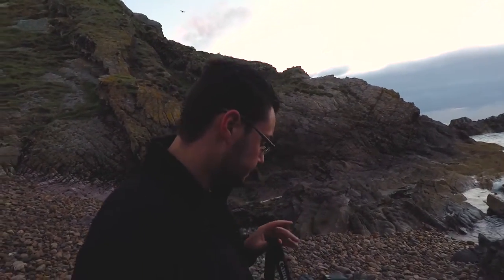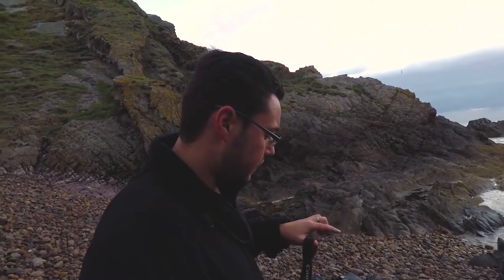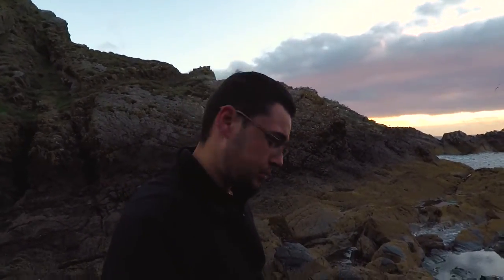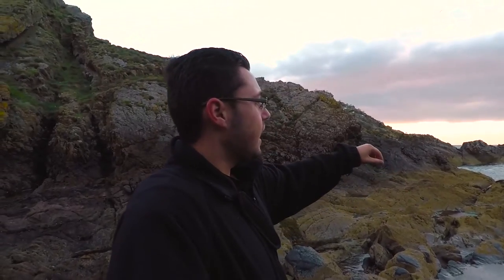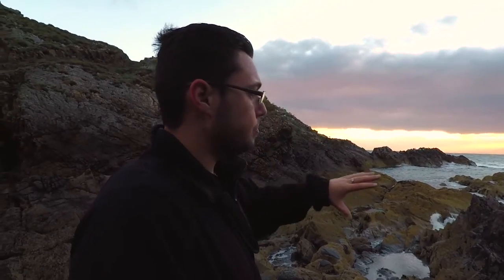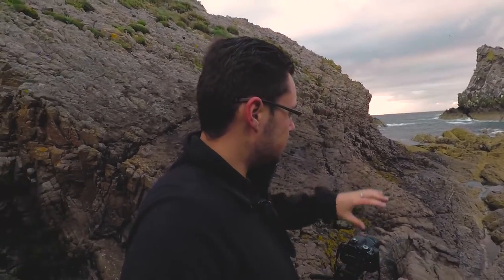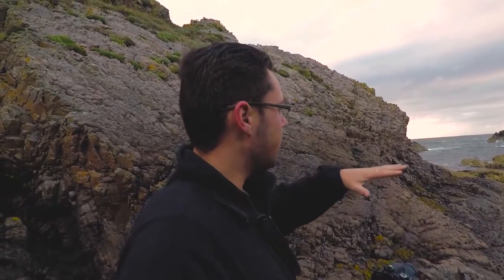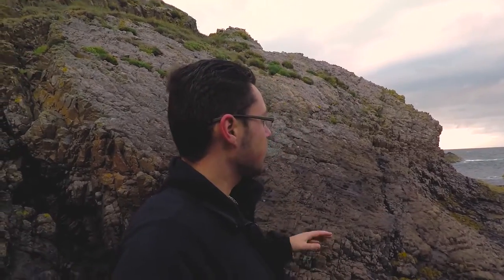Landscape Photography - Bow Fiddle Rock (Portknockie, Moray, Scotland)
Landscape photography at Bow Fiddle Rock where I take you along on my shoot and show you how I photograph.

Gear used in this shoot:
Camera (Canon 750d)
Canon 10-18mm Wide Lense
GoPro Hero 5
Tripod
10 Stop Filter and HOYA Circular Poliriser

Music - Nicolai Hedlas - Morning Sun and Silent Partner - Days are Long